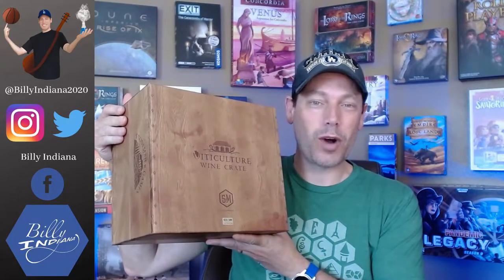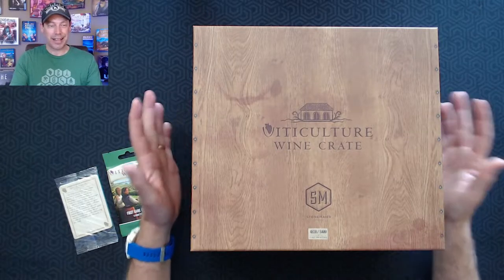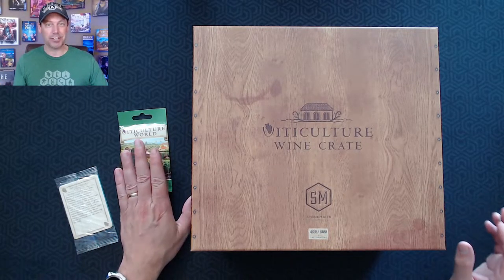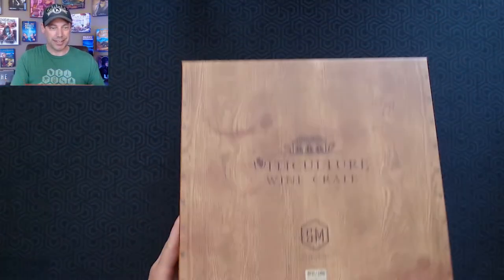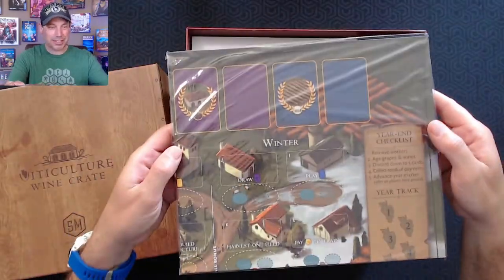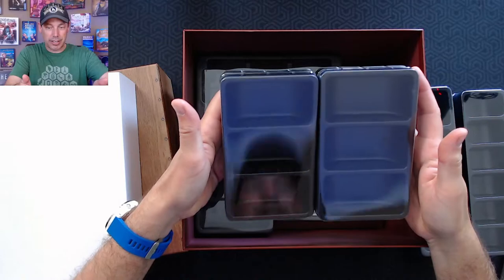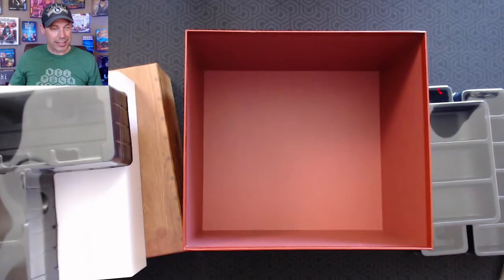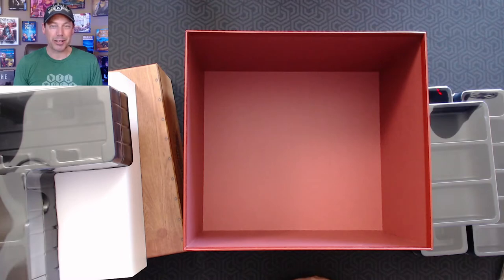Viticulture: Wine Crate Storage Solution Unboxing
In this video, I open up the Viticulture Wine Crate to show what comes in this unique storage solution.